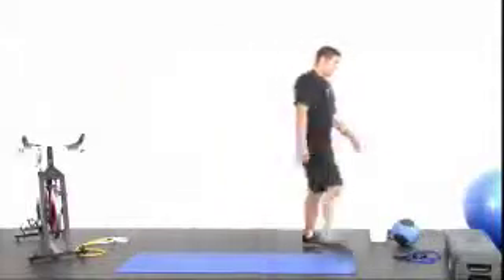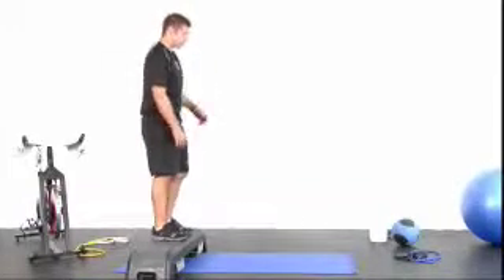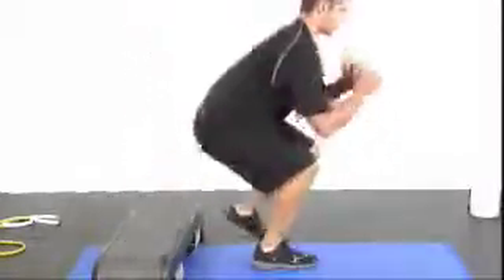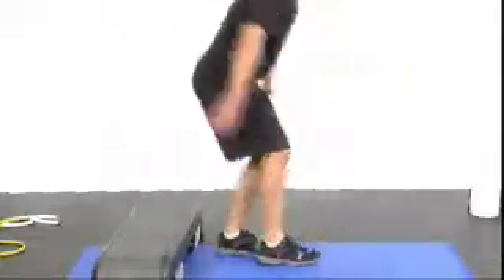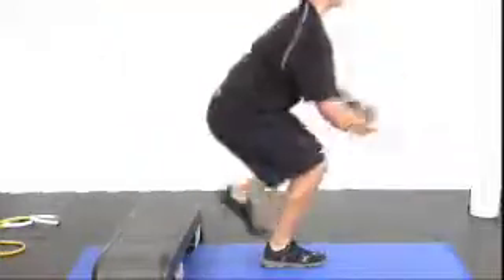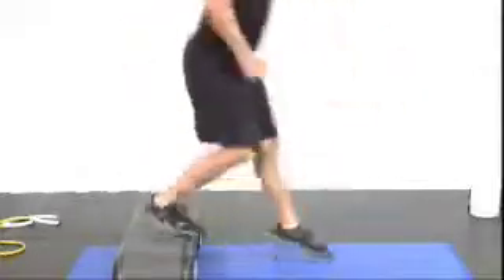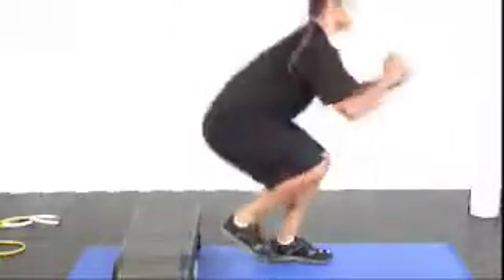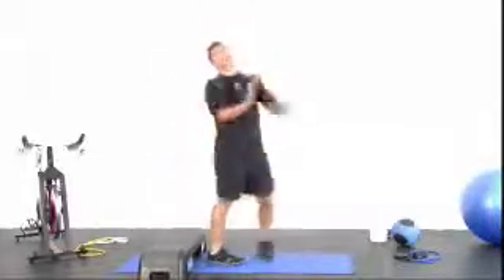STX How To Single leg drop squats on a exercise step for leg strength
This single leg, drop squat exercise will increase your legs ability to handle eccentric muscle loading, and ultimately increase your overall leg strength. This simple yet effective addition to your training program will improve your functional strength and reduce your exposure to injury. This is a 15 rep set exercise demonstration. This exercise is part of a full length workout video from the mypypeline.com advanced fitness program, STX Strength Training Extreme Series, Volume 3, Session 9.